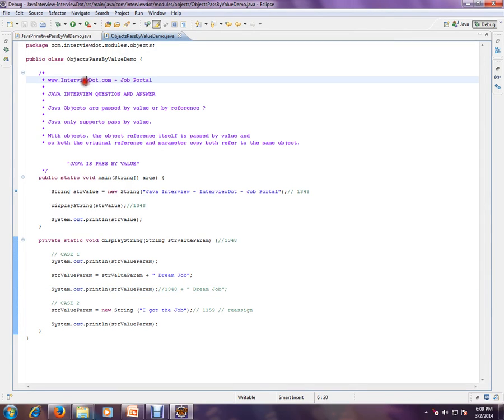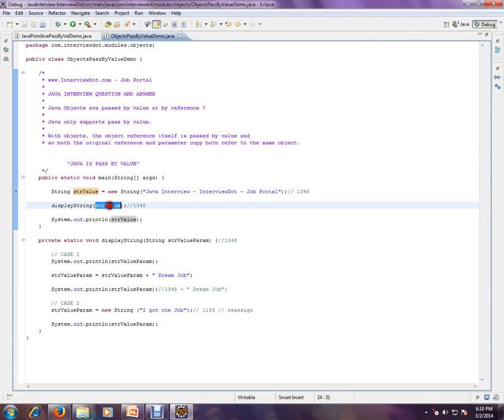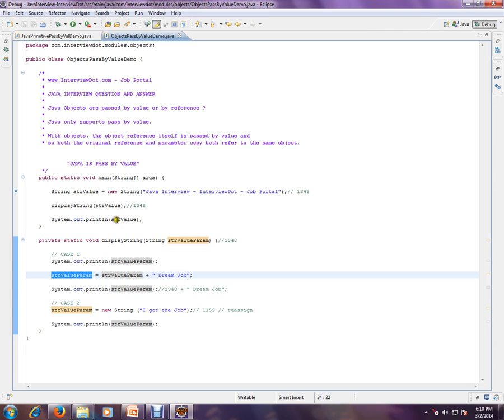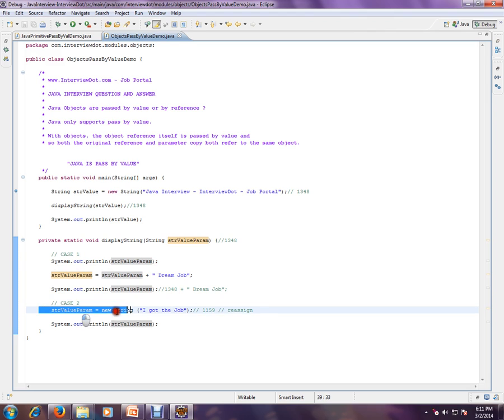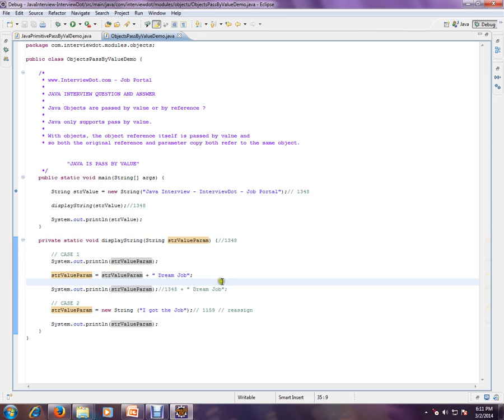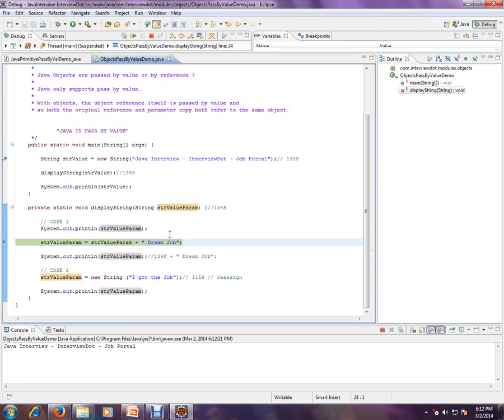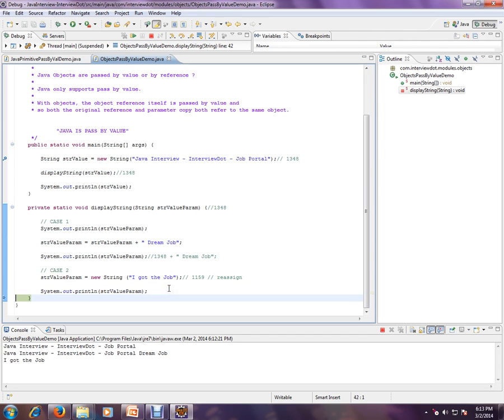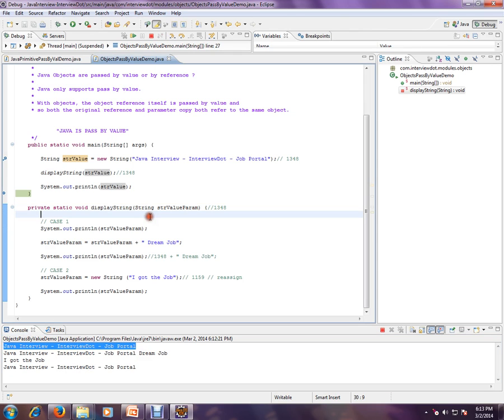Java Objects PassByValue Demo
to get notifications. Java Objects PassByValue Demo